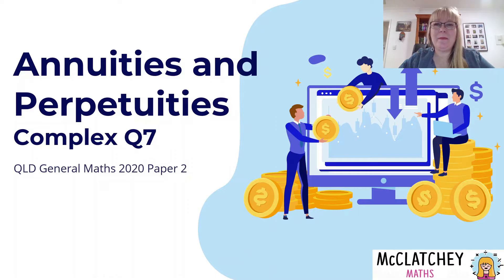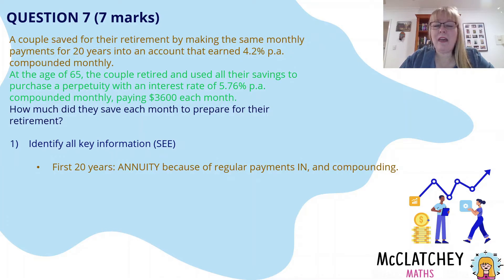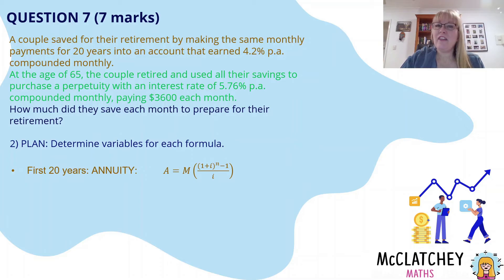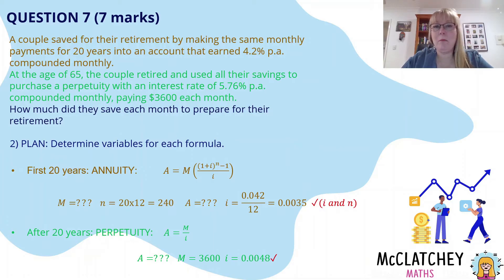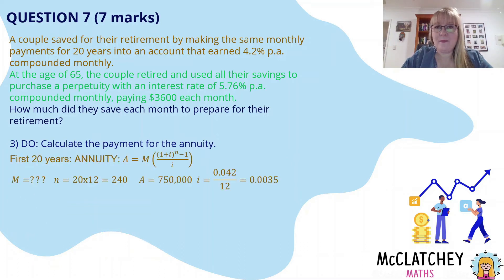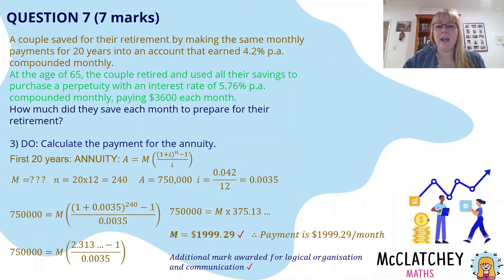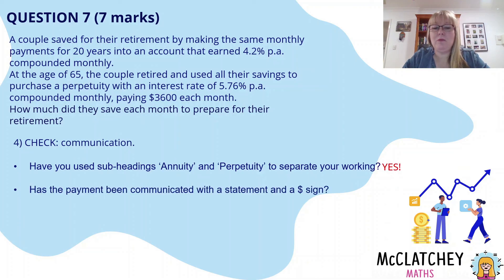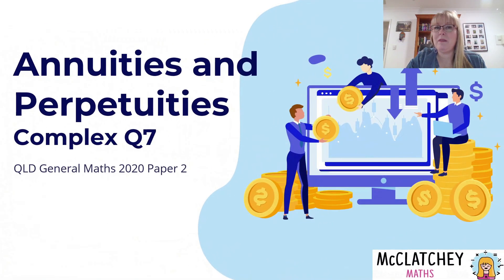2020 QLD General Maths Paper 2 Q7: Annuities and perpetuities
Aimed at General Math and Math Applications students in grade 12. This video unpacks Q7 of Paper 2 from QLD's 2020 External Exams. Recap on future value formula of an annuity as well as perpetuities.